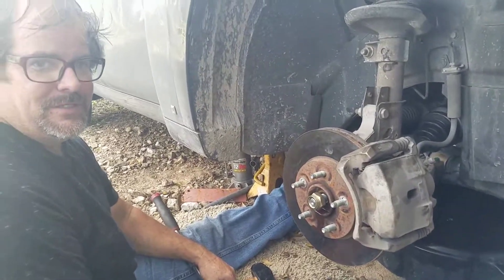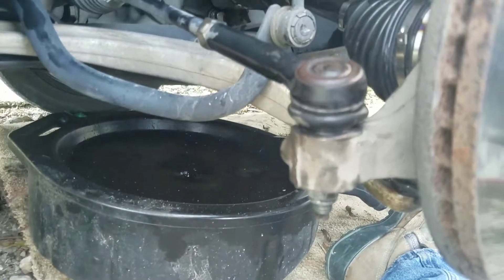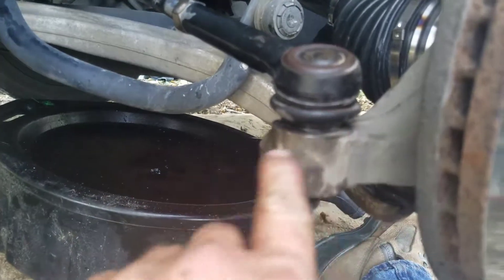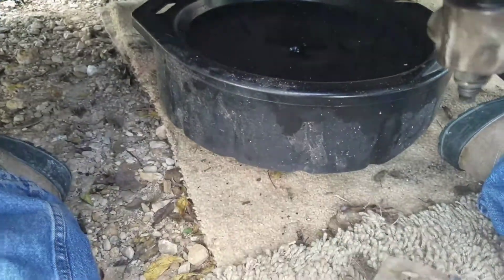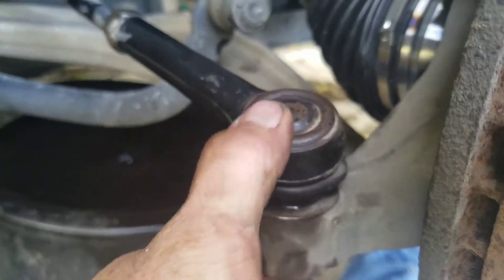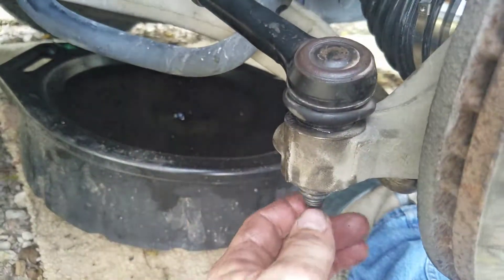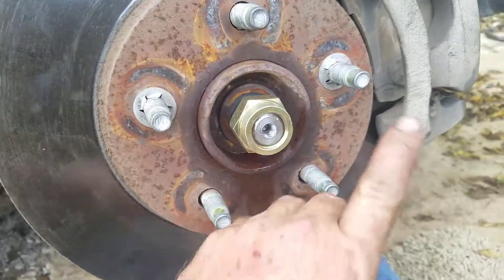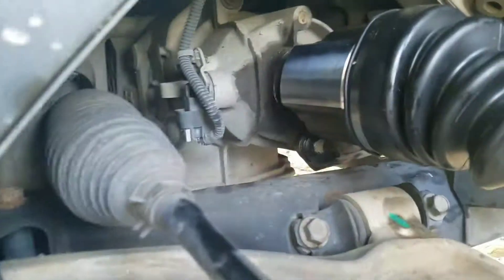How to remove an install a CV joint on a 2008 HHR part 7